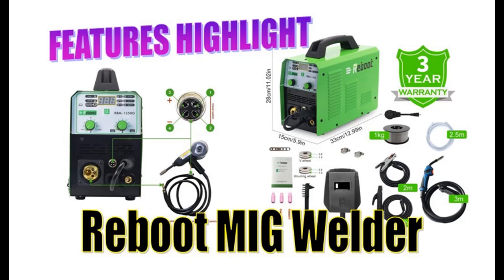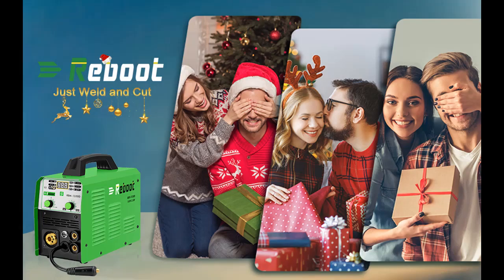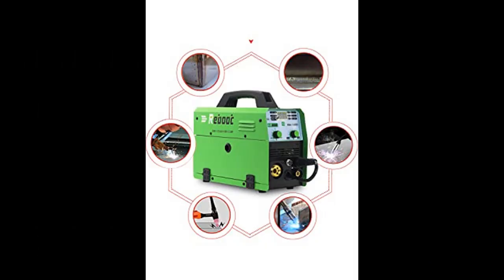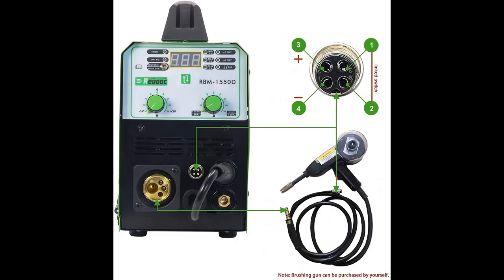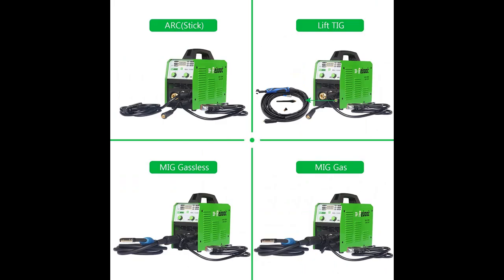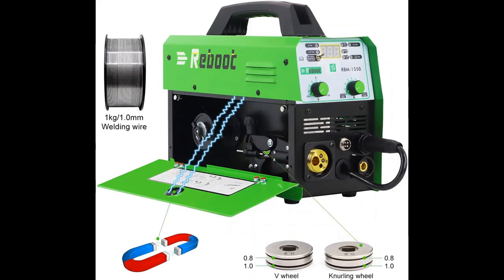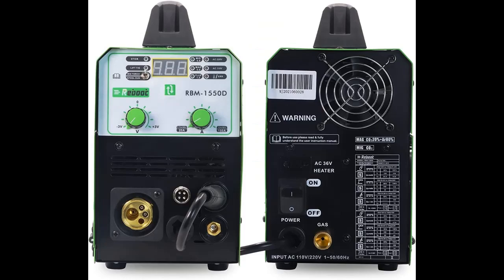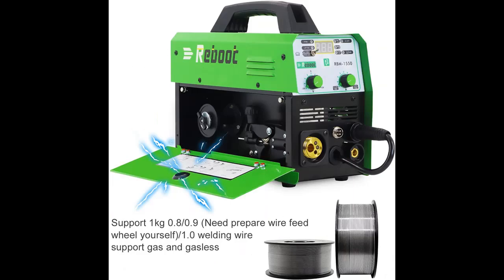Reboot MIG Welder Flux Core Stick/Mig/TIG 5 in 1 RBM-1550D Gas/Gasless Welding Machine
Overview/Details/Reviews| Reboot MIG Welder Flux Core Stick/Mig/TIG 5 in 1 RBM-1550D Gas/Gasless Welding Machine 110V/220V Solid Wire Spool Gun Available Automatic Feed Inverter for Beginning Welder

Reboot MIG Welder Flux Core Stick/Mig/TIG 5 in 1 RBM-1550D Gas/Gasless Welding Machine 110V/220V Solid Wire Spool Gun Available Automatic Feed Inverter for Beginning Welder